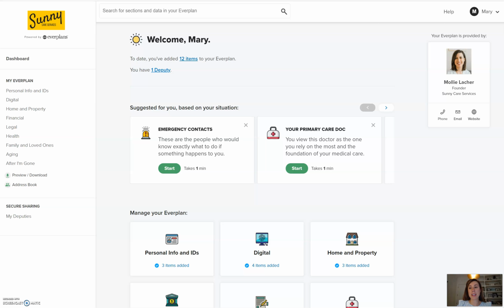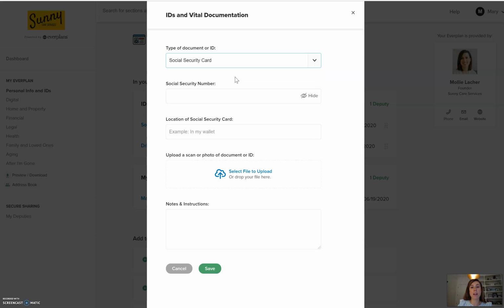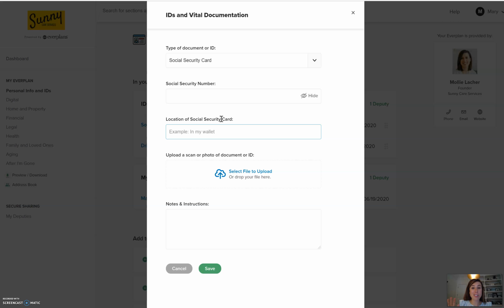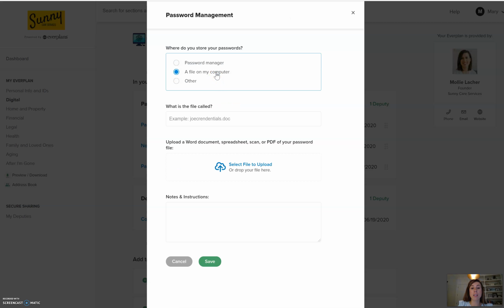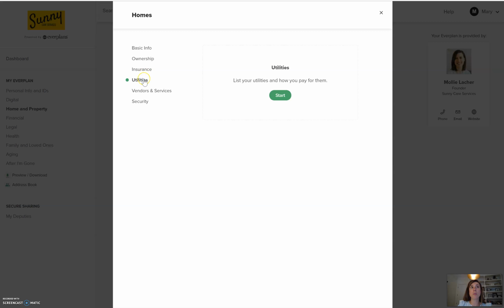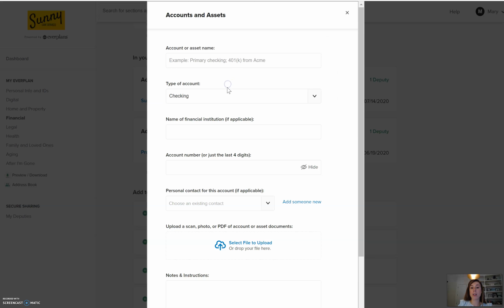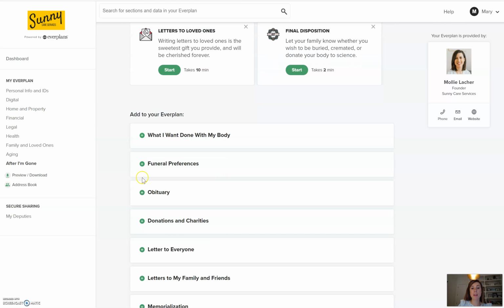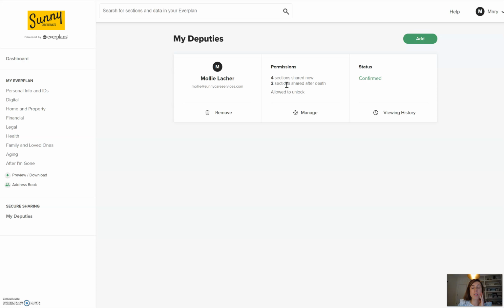An Overview of Everplans by Sunny Care Services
Showing you what information Everplans stores, how it disseminates information to your family when they need it, and why I think it's the most comprehensive estate organization tool on the market.